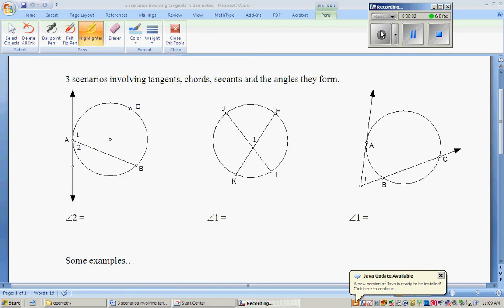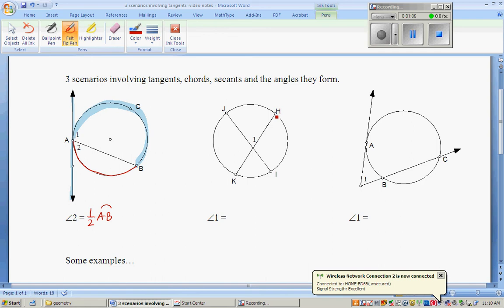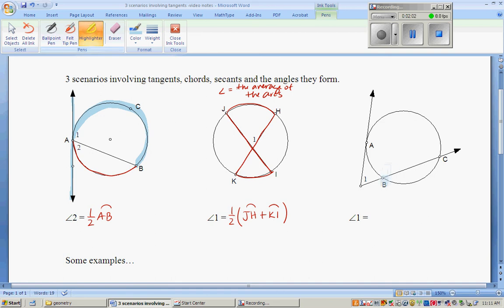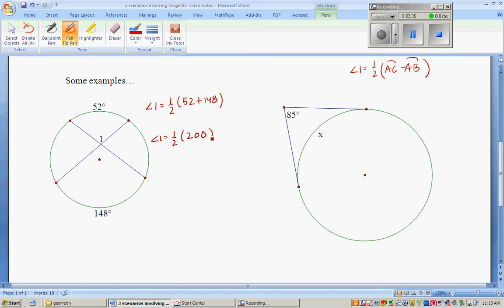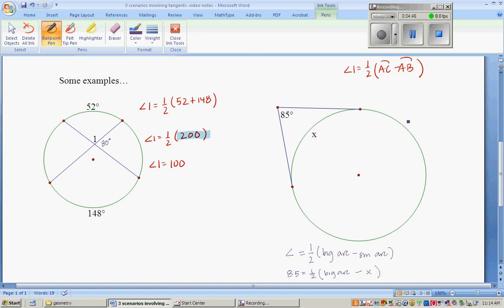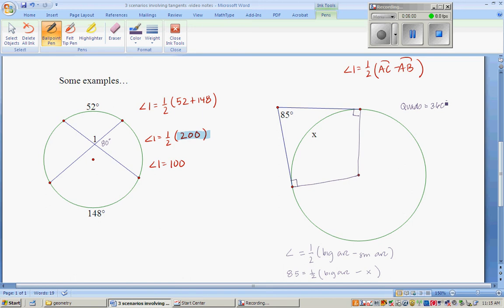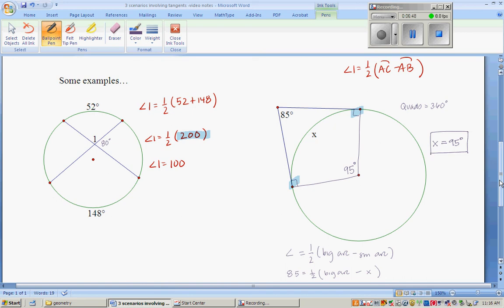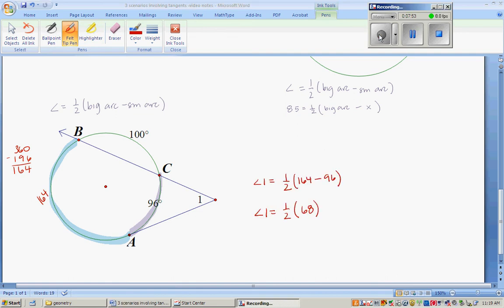3 scenarios in a circle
relationship between angles of a circle and chords, tangents, and secants